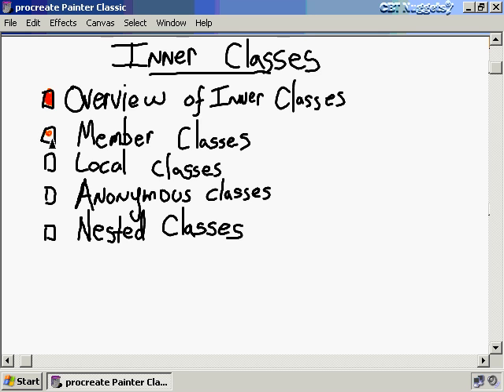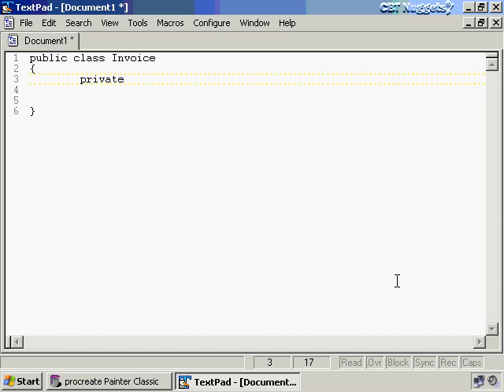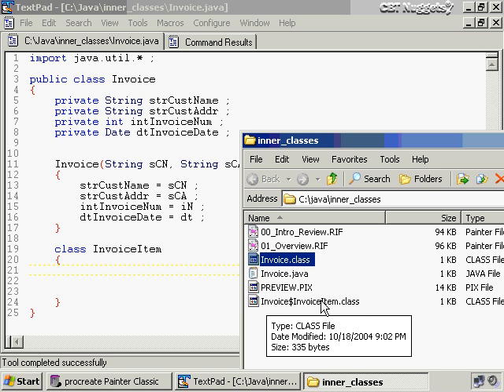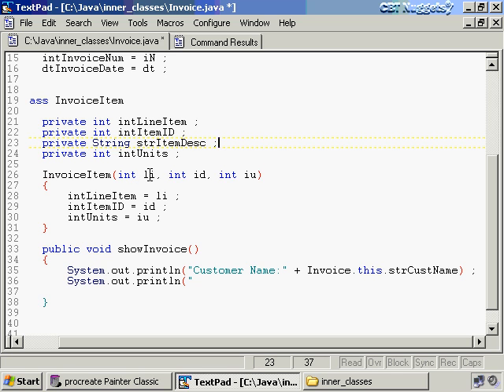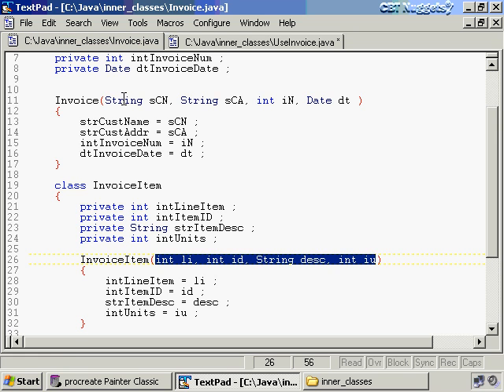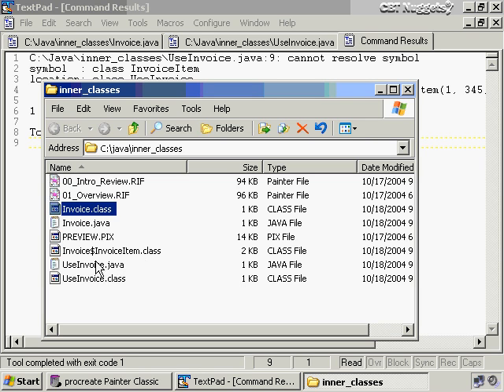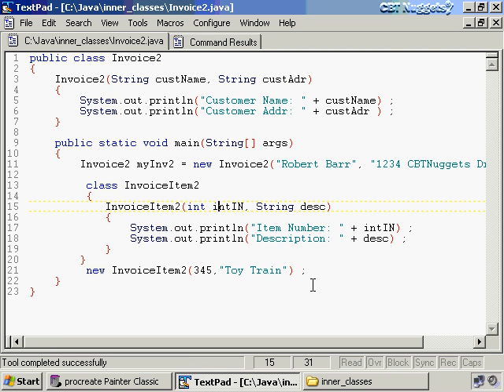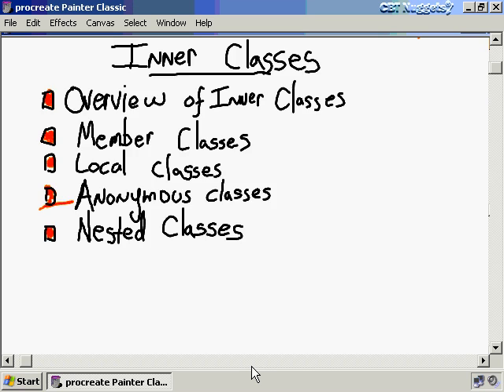inner classes java tutorial